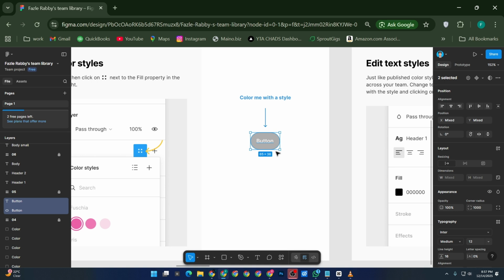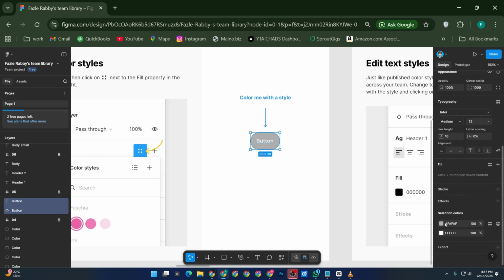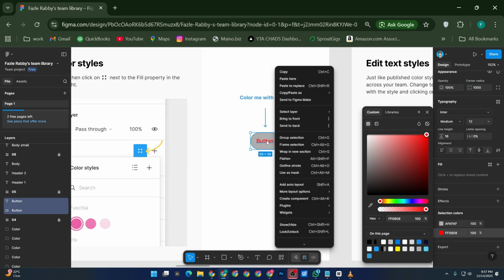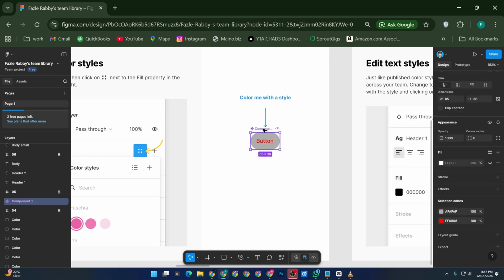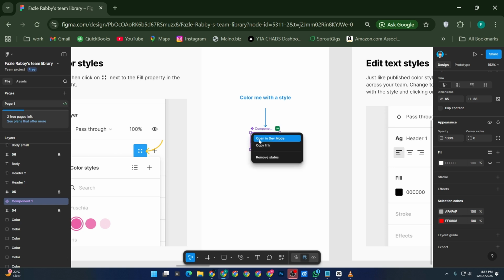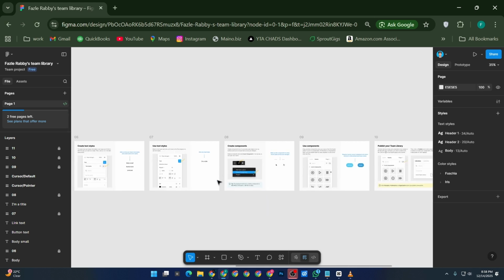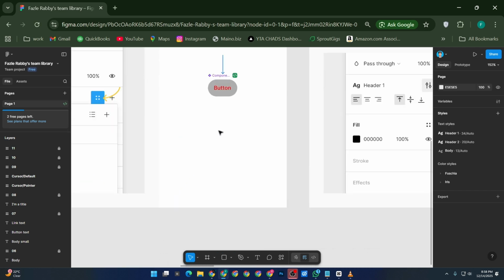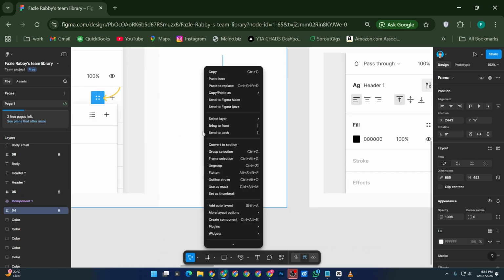How to Create a Component in Figma (FAST) – (2026) Step By Step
Learn How To Create A Component In Figma
By Selecting Design Elements, Converting Them Into Components, Using Variants, And Reusing Components Across Frames To Build Faster, Consistent, And Scalable UI Designs.